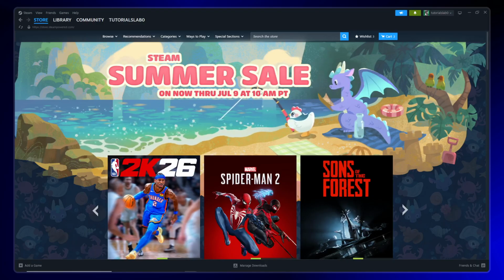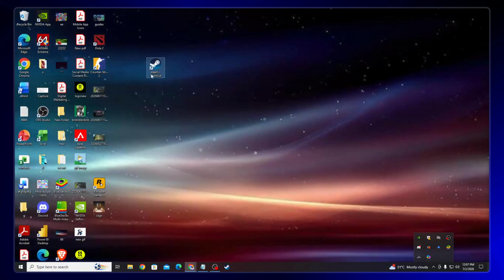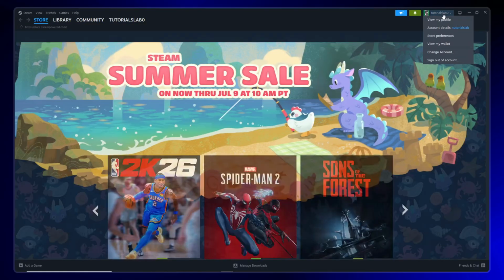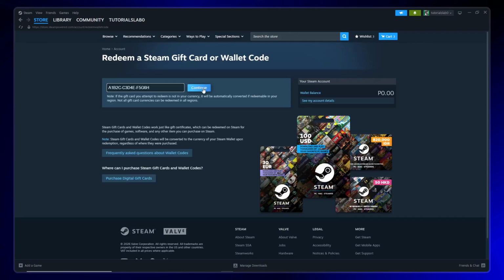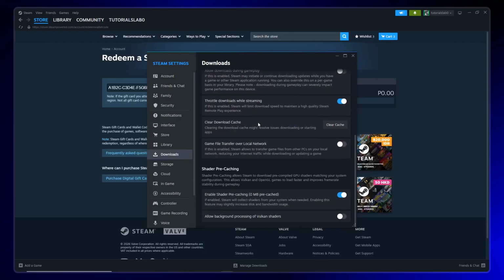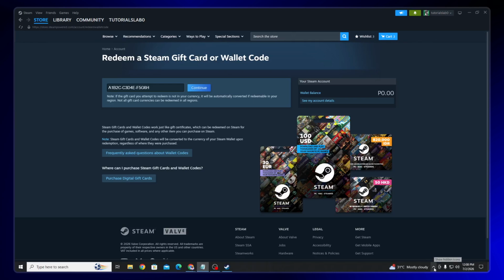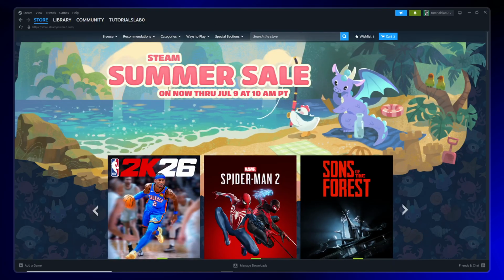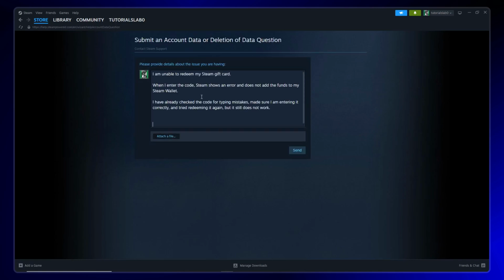How to Fix Steam Gift Card Not Working | Tutorial 2026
By the end of this video, you’ll know how to fix steam gift card not working, troubleshoot steam gift card redemption, steam gift card code invalid error, resolve steam gift card cannot redeem, why is my steam gift card failing, steam wallet card not recognized fix, what to do if steam gift card fails, fix steam gift card already redeemed, unable to add funds steam gift card, steam gift card activation problems, steps to fix steam gift card issues, common steam gift card errors solution